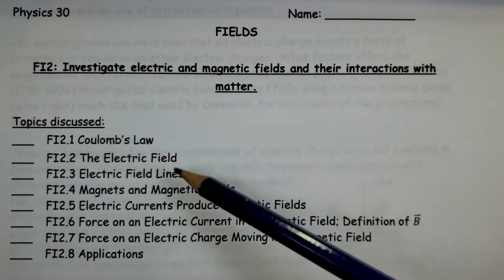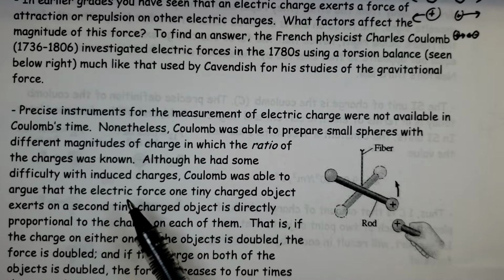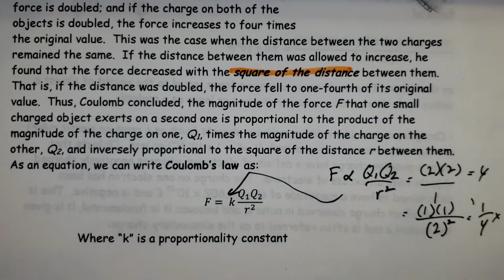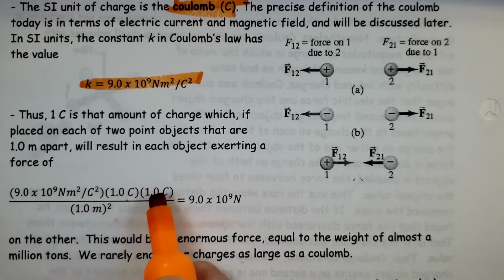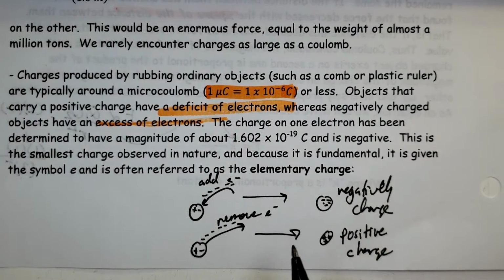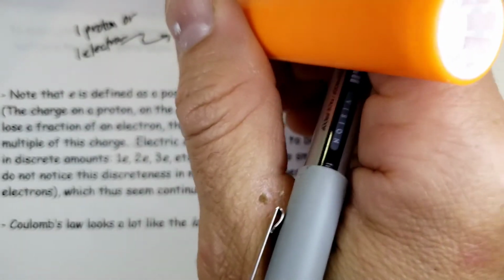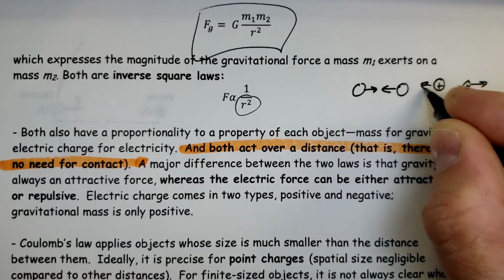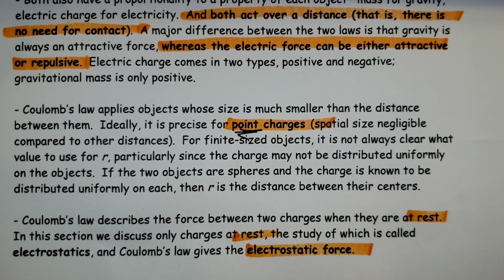FI2.1 Coulomb's Law (Part 1)